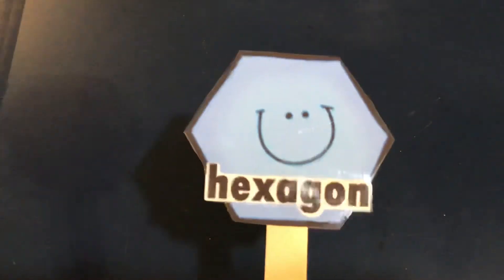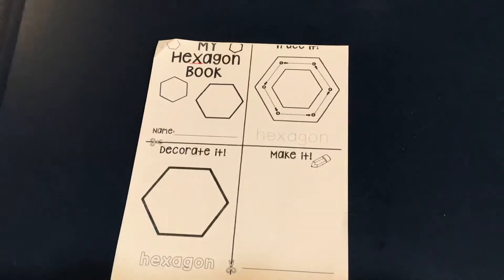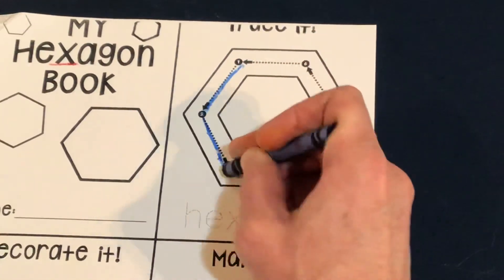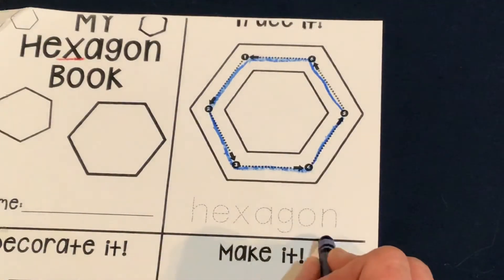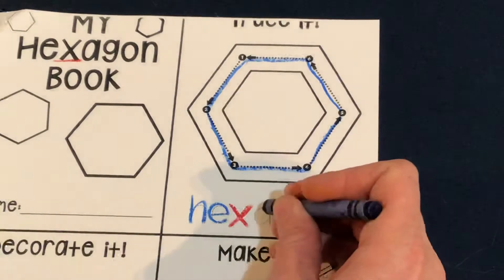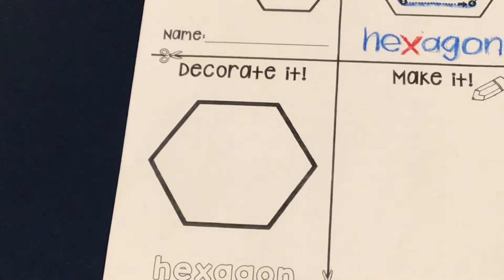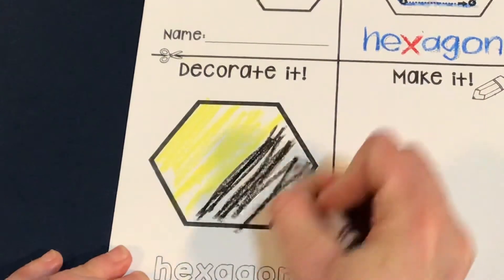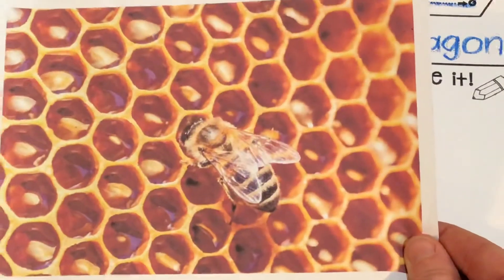Hexagon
Meet Mr. Hexagon and learn all about hexagons. Hexagon book activity